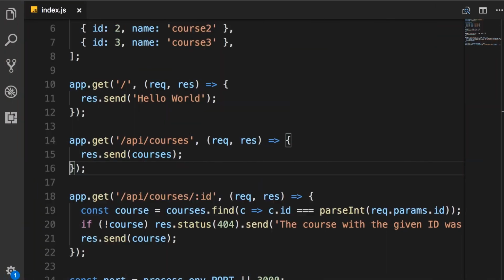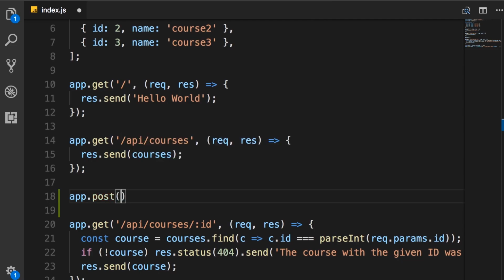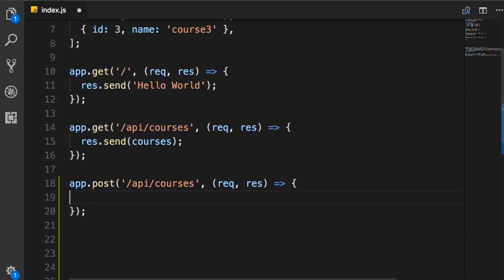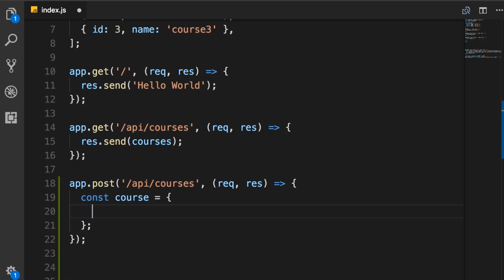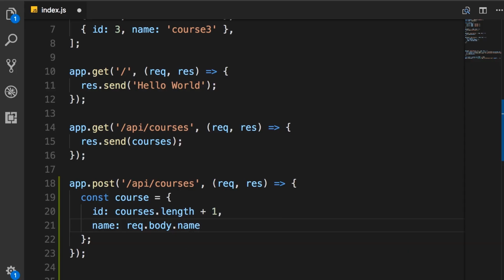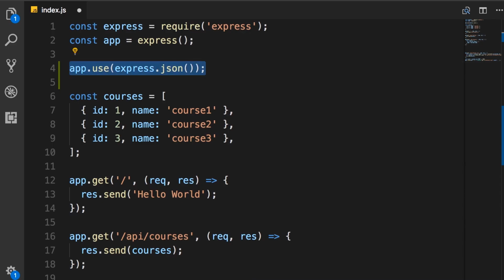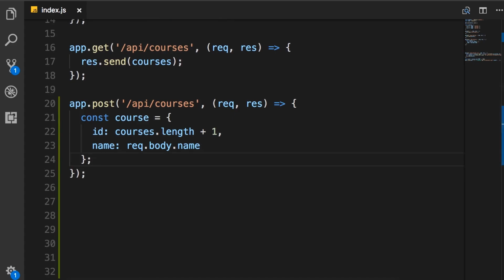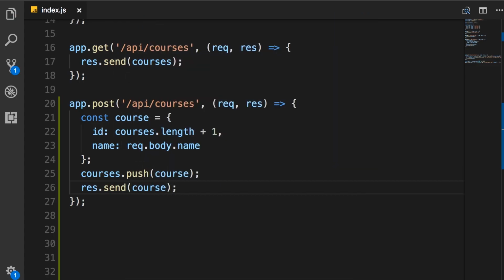45 Handling HTTP POST Requests